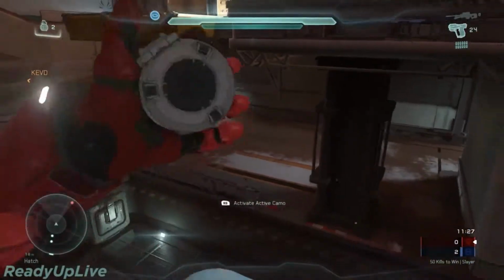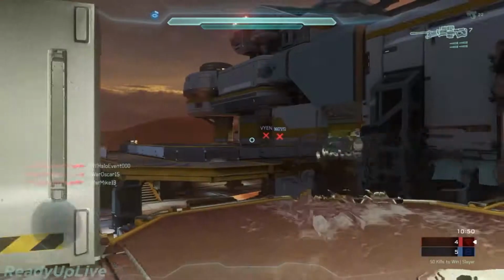Halo 5 vs COD BO3